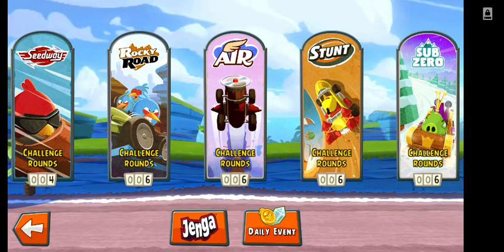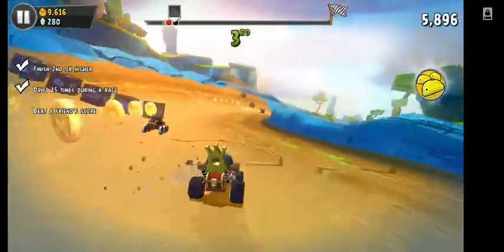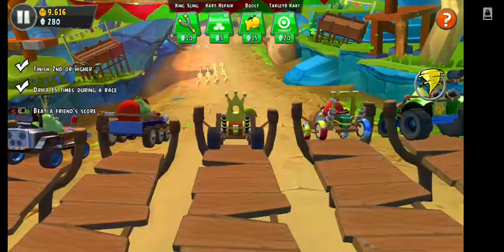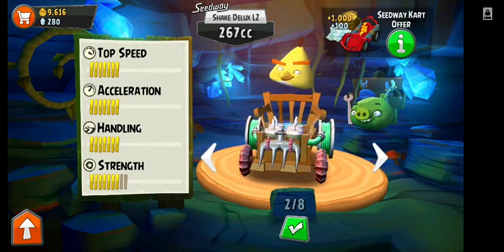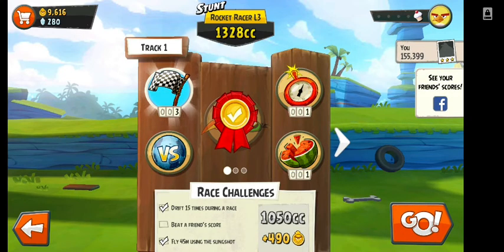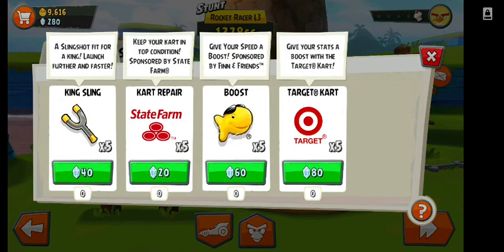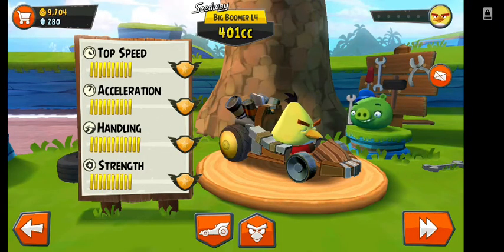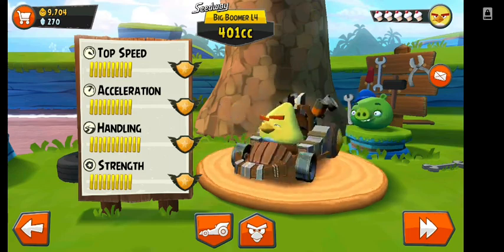Angry Birds GOlogy▪︎How to become a PRO Player-Driver-Racer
Following these tips you'll be a pro